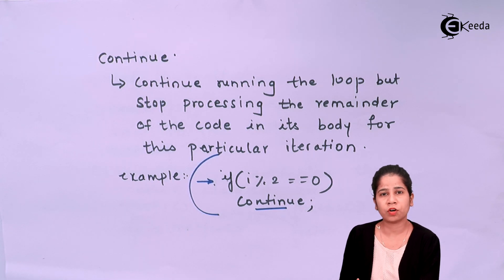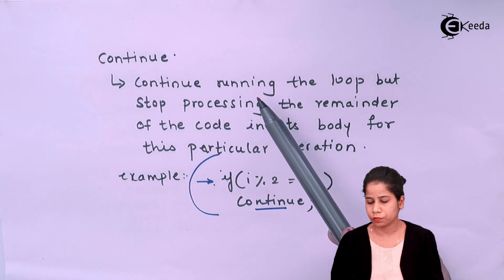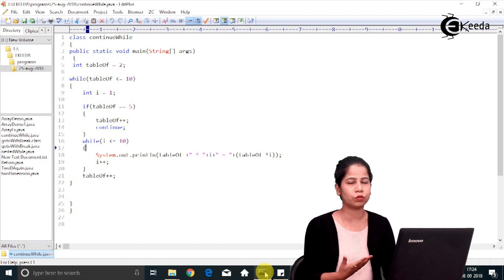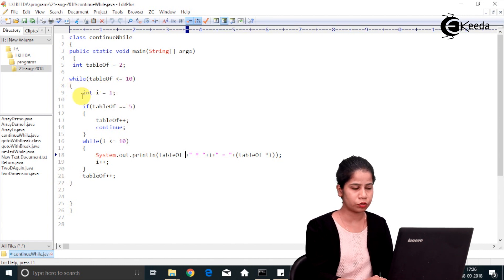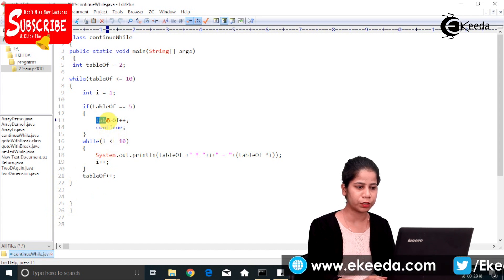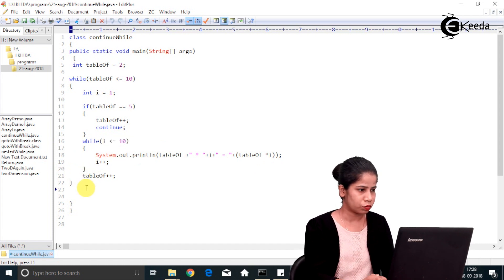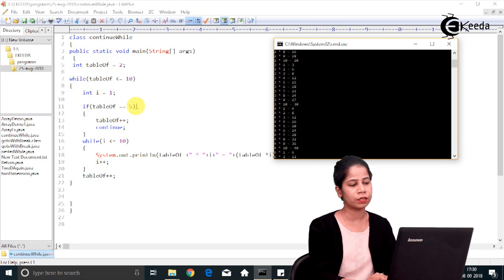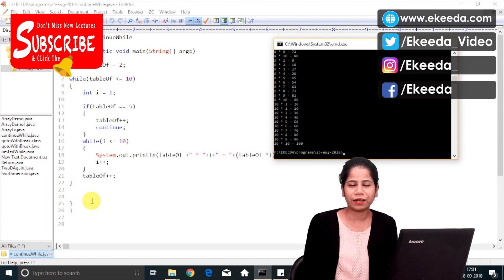Continue in Java Programming Language - Jump Statement - Java Programming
Continue in Java Programming Language Video Lecture From Jump Statement Chapter of Java Programming Tutorial Subject For All Students.

Watch Previous Videos of Chapter Jump Statement:-

Jump Statement

Jumps in Loops in Java

Jump Statement in Java Programming Language

Java Operators Tutorial

Java Programming

Happy Learning : )